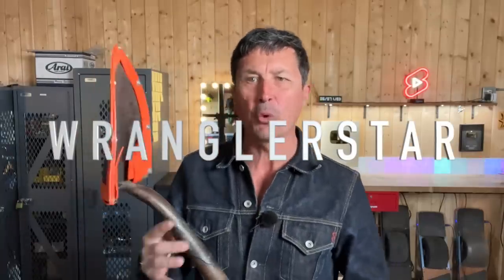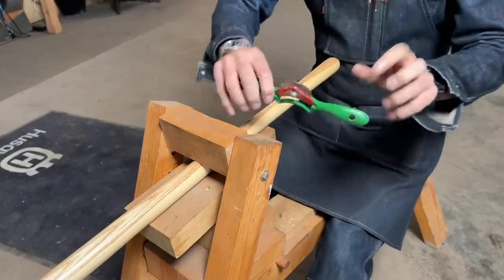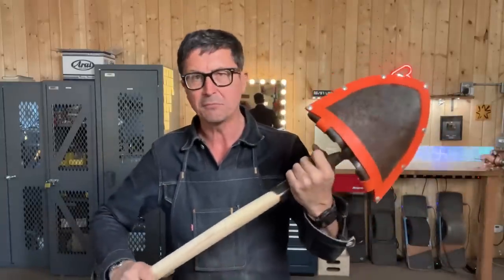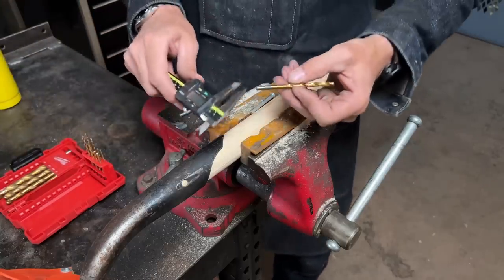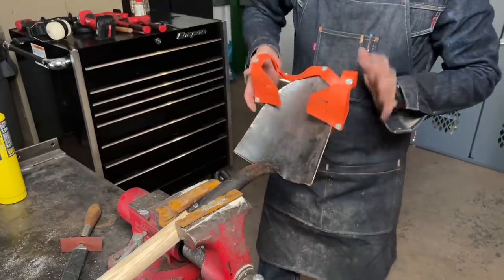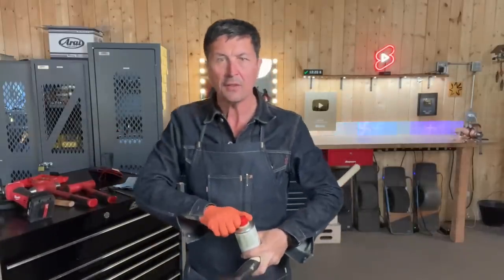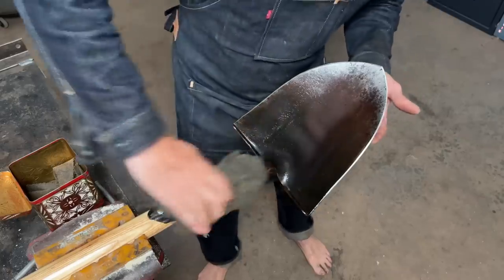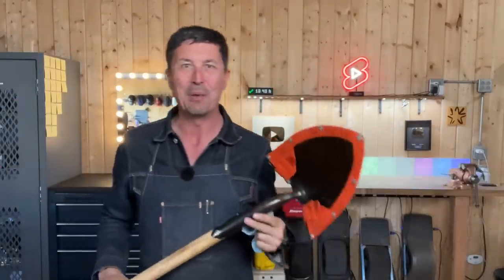How The US Forest Service Prepares For the Fire Season